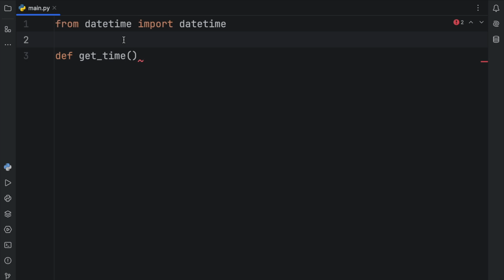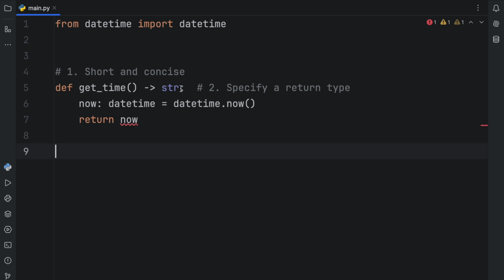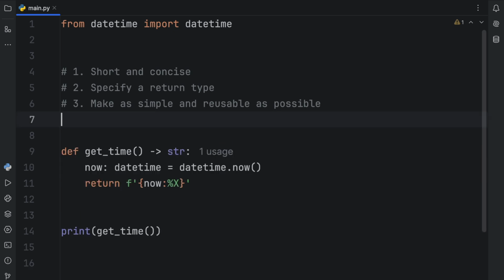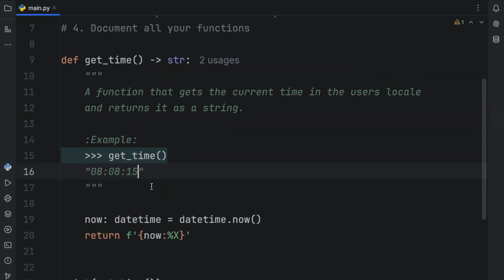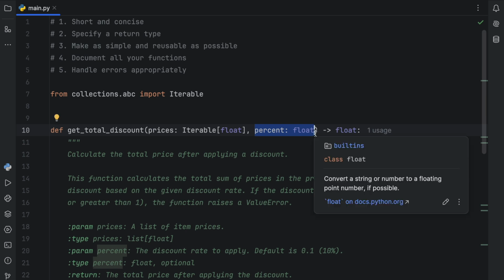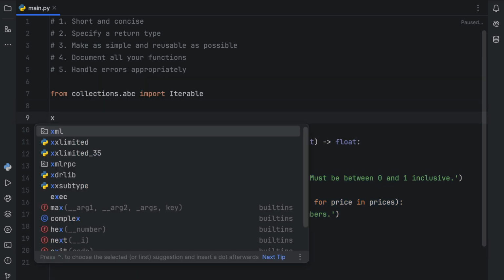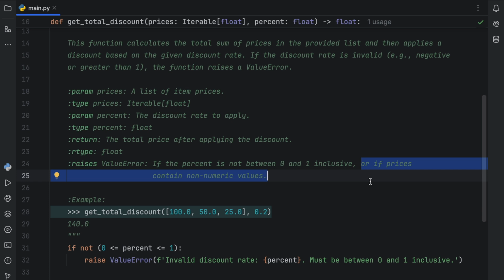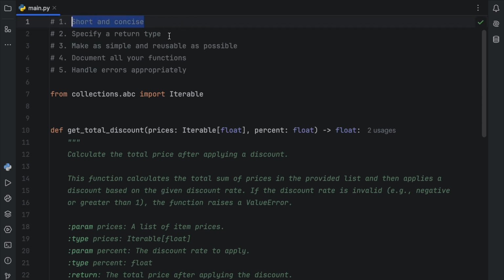How To Write Better Functions In Python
In today’s video we’re going to be learning how we can improve our Python functions using 5 easy to remember tips for every new function that we create.